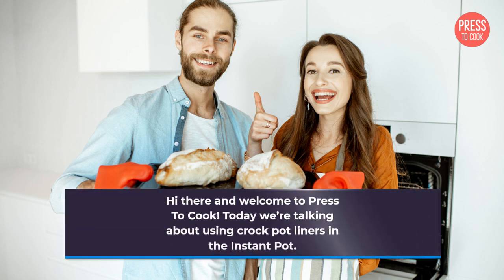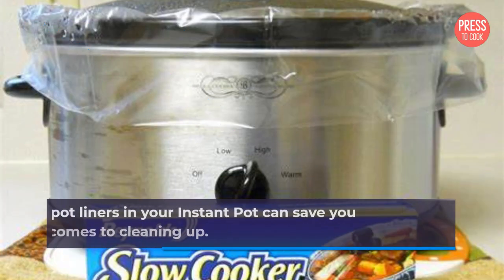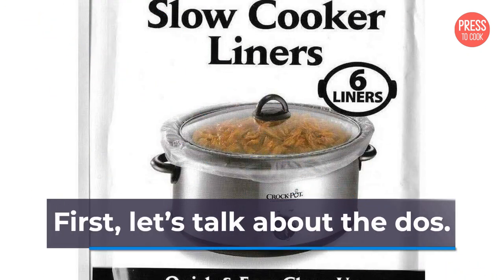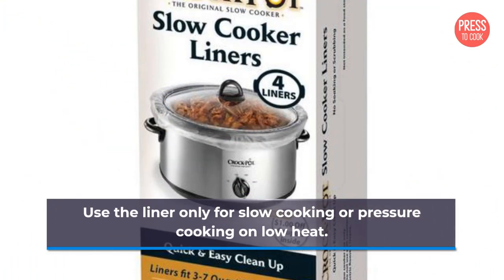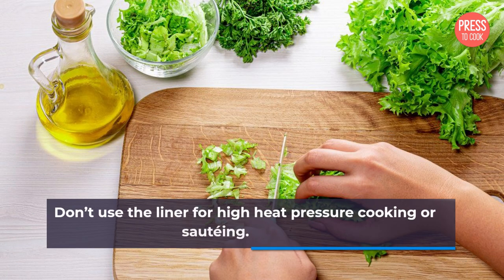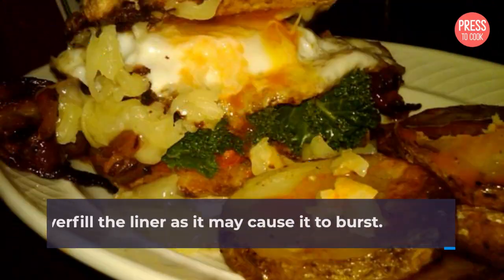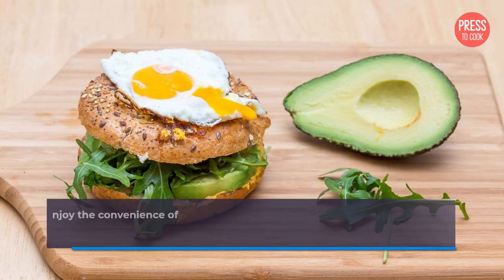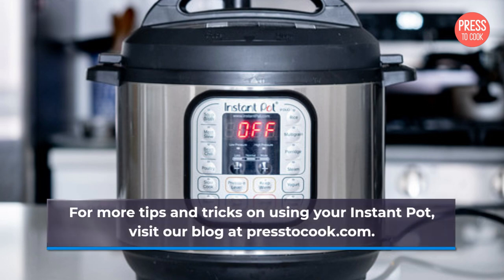Using Crock Pot Liners in the Instant Pot: Dos and Don’ts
Tired of scrubbing your Instant Pot after every use? Learn how to use crock pot liners in your Instant Pot to save time and effort when it comes to cleaning up.
In this video from Press To Cook, we share 5 dos and 5 don’ts of using crock pot liners in your Instant Pot. From making sure the liner fits snugly to avoiding high heat pressure cooking, we cover everything you need to know to make cleanup a breeze.